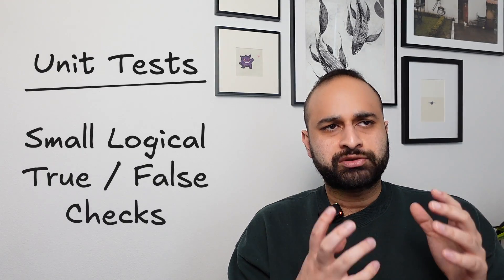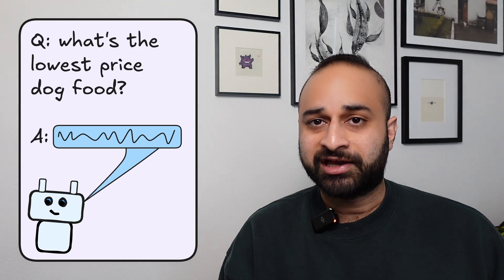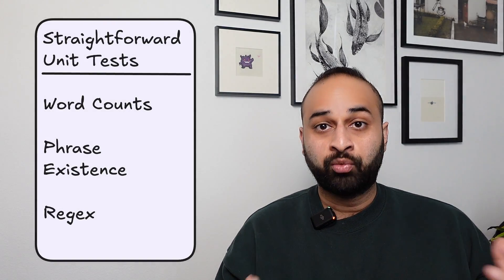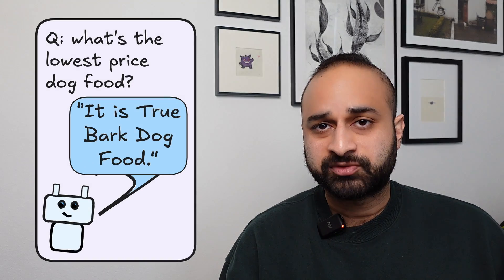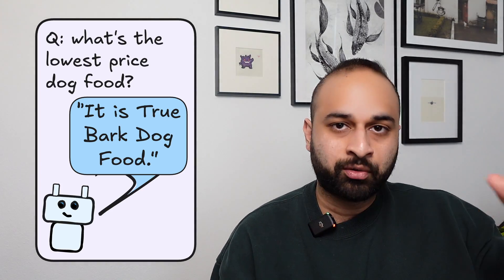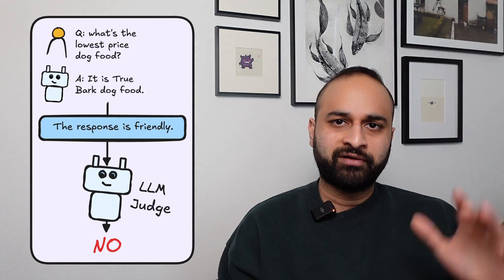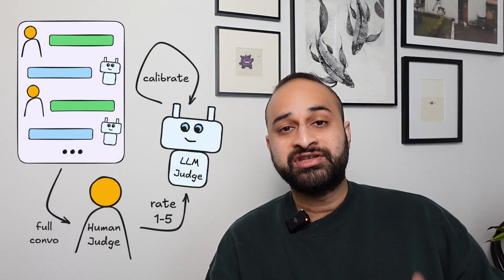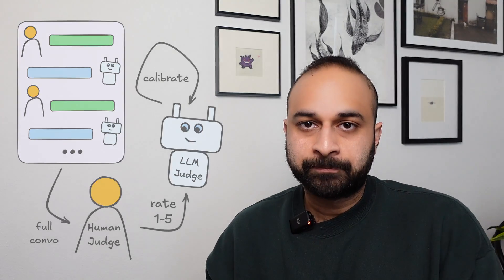so you built a chatbot, how do you know if it's any good?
How do we evaluate LLMs and chatbots?

0:00 Intro
1:42 Basic Unit Tests
3:07 LLM Unit Tests
6:34 Full Conversation Evaluation